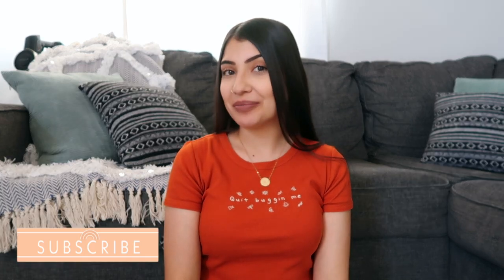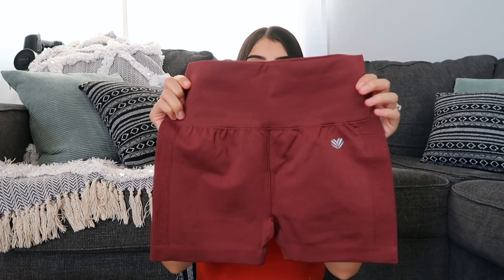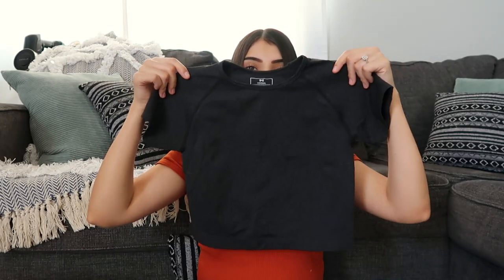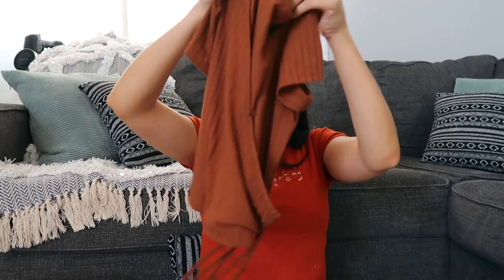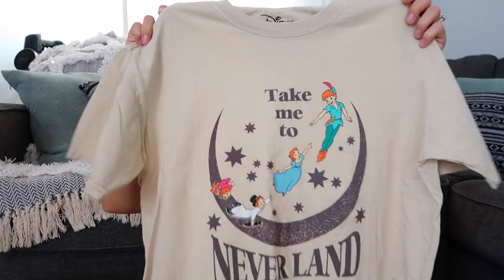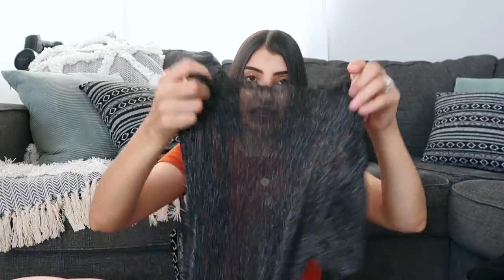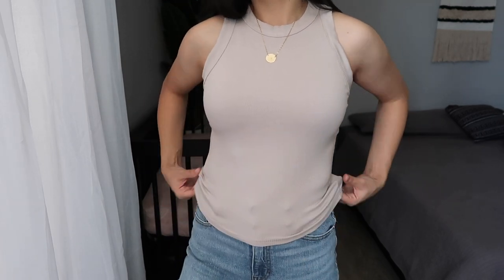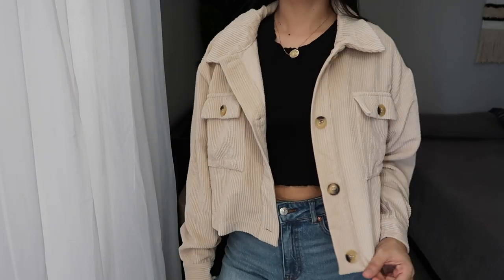Forever 21 + Shein Try On Clothing Haul 2021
Forever 21
Tank Top & Biker Short Set (sold out)
Lavender Activewear Shorts (side m)
Burgundy Activewear Shorts (size m)
Black Activewear Shorts (size m)
Gray Biker Shorts (size m)
Sun & Moon Biker Shorts (size m)
Sun & Moon Cami (size m)
Chenille Pajama Shorts (size s)
Cropped Celestial Tie Tee (size m)
Def Leppard Graphic Tee (size m/l)
Phases Of The Moon Tie Tee (size m)
Butterfly Tank Top (size s)
Blush Knit Cami (size s)
Peter Pan Graphic Tee (size m)
Gray Pullover (size m)
Lilac Pullover (size m)
Gingham Mini Dress (size s)
Black Bodycon Dress (size s)

Shein
Crop Sports Tee Lavender & Black (size m)
Wrap Tee (size s)
Mini Purse
Glitter Sheer Mesh Top (size m)
Lettuce Trim Tan Tee (size m)
Blush Flower Crop Tee (size m)
Ribbed Knit Tank (size m)
Ditsy Floral Tie Tee (size m)
Solid Color Lettuce Trim Tees (size m)
Butterfly White Tee (size m)
Hot Pink Celestial Tee (size s)
Cropped Jacket (size m)